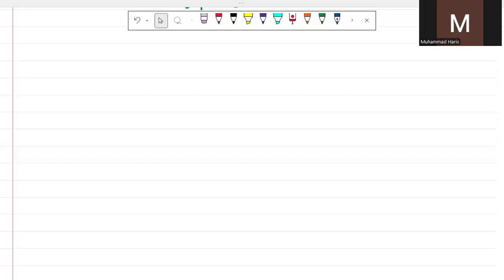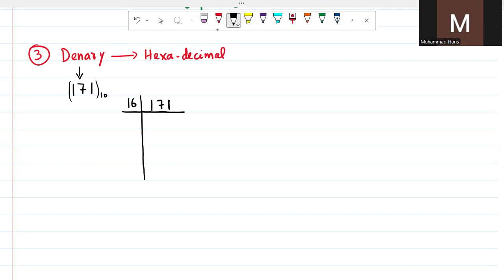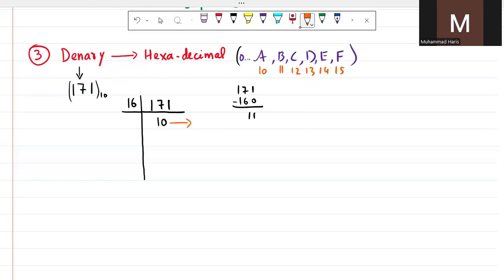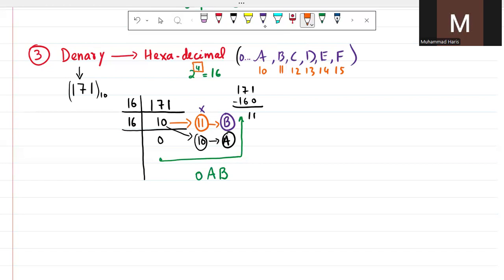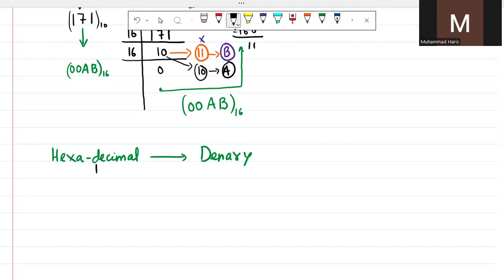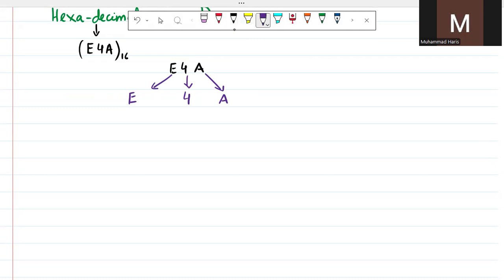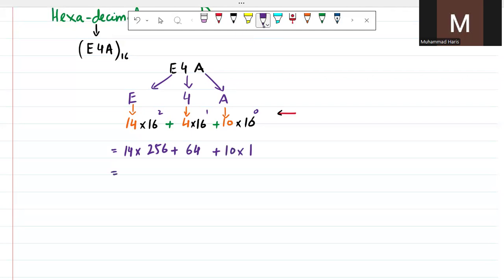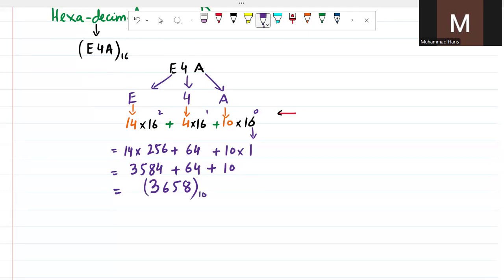Denary / decimal number - hexa decimal - conversion